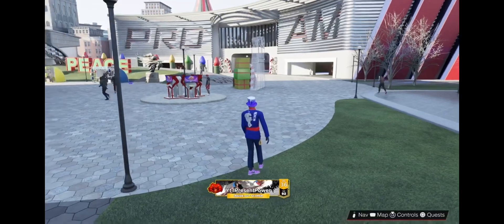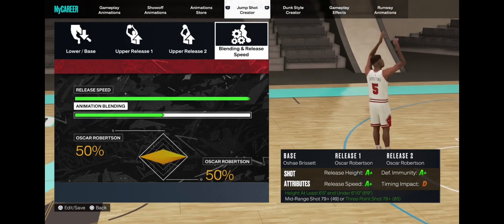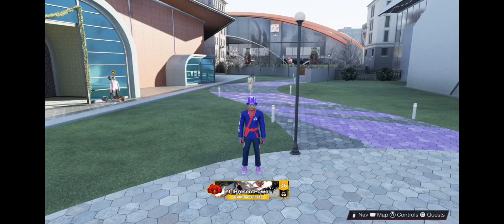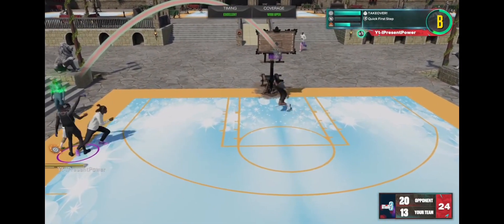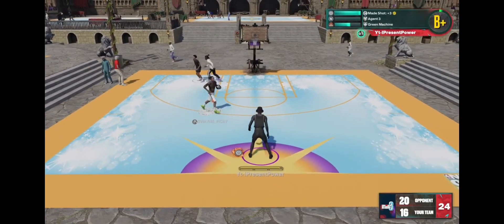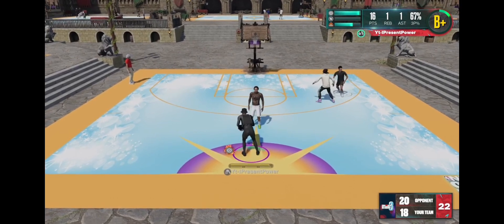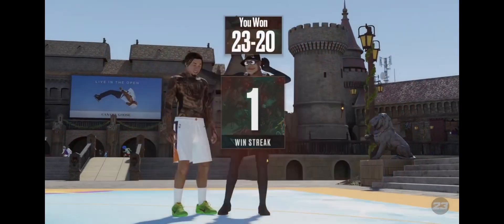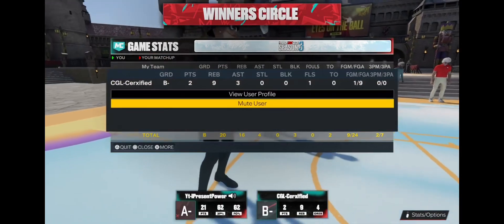I USED KRISZEETEE’S JUMPSHOT ON NBA 2K23 and THIS HAPPENED! *Intense Comeback down 16!*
Wsg guys, today imma be using KRISZEETEE’s JUMPSHOT on NBA 2K23 and rate it from 1-10!

PSN: Yt-IPresentPower

During NBA 2K21 I made videos on:
- 99 OVERALL ONE DAY NBA 2K23

Favorite 2K YTers:

Power DF, Grinding DF, Dat Boi, Duke Dennis, COLETHEMAN TW, Agent 00, ImDavisss, Badgeplug, Stumpy, Prettyboyfredo, IRunYew, HankDaTank, Troydan, Bandit, SoLLUMINATI